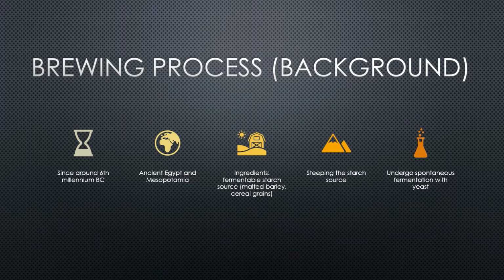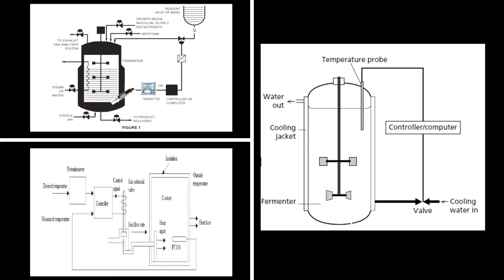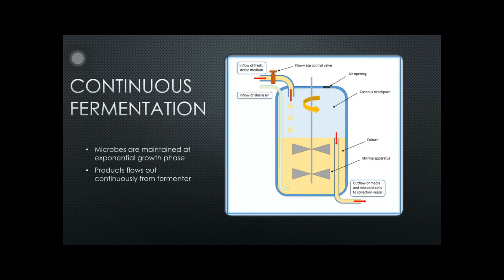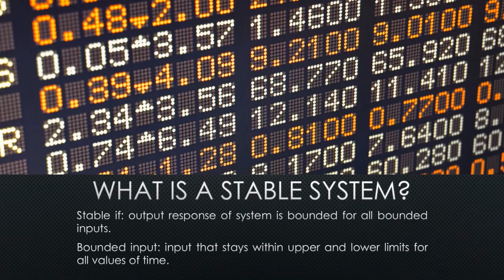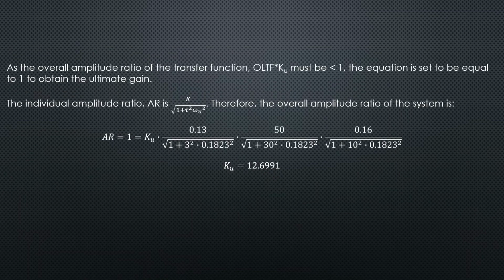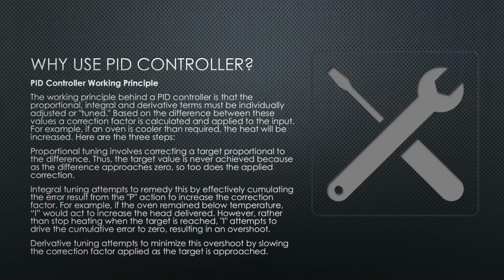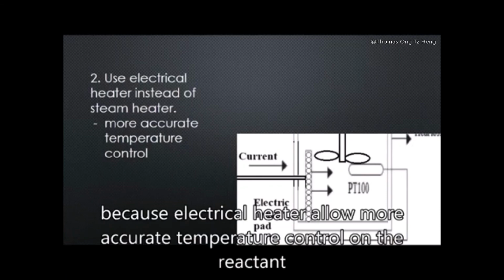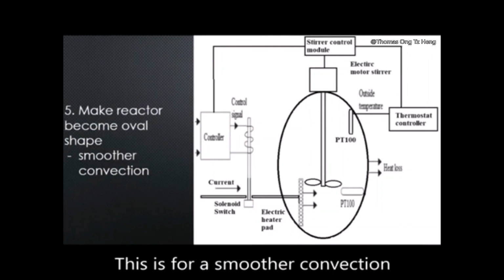pci assignment 1